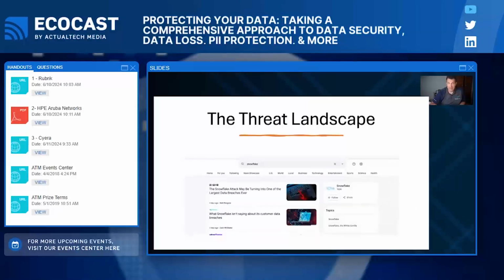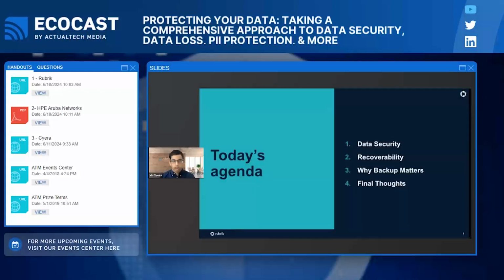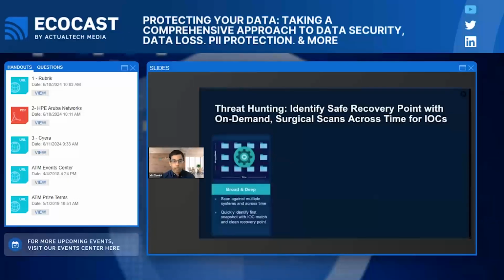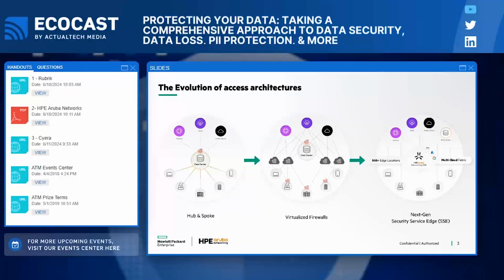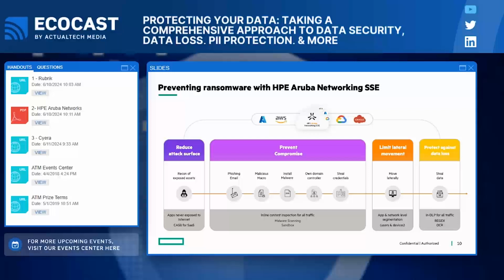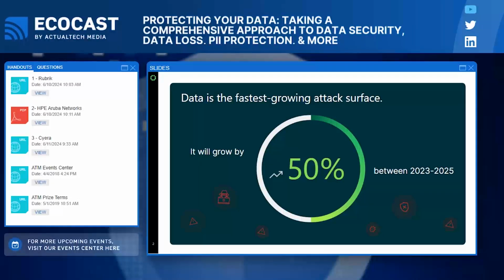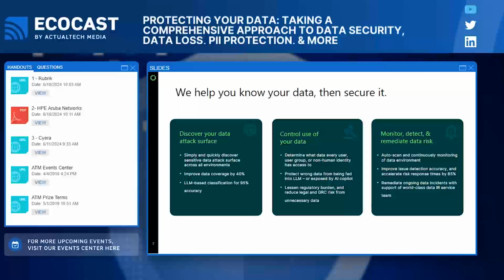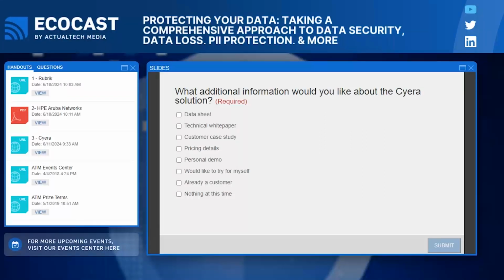Protecting Your Data: Taking a Comprehensive Approach to Data Security, Data Loss & PII Protection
In today's digital landscape, the security and integrity of data are more critical than ever. "Protecting Your Data: Taking a Comprehensive Approach to Data Security, Data Loss, PII Protection, and More" is an essential event designed for IT professionals and managers who are tasked with safeguarding sensitive information.

This EcoCast will delve into the latest strategies and technologies that are crucial for preventing data breaches and minimizing risks. Participants will gain insights into effective data protection practices, from securing networks and databases to complying with regulatory requirements. Additionally, experts will discuss the implications of data loss and methods to recover from such incidents, ensuring that organizations can maintain continuity and trust.

Engage with leaders in the field to refine your approach to data security and stay ahead of potential threats.